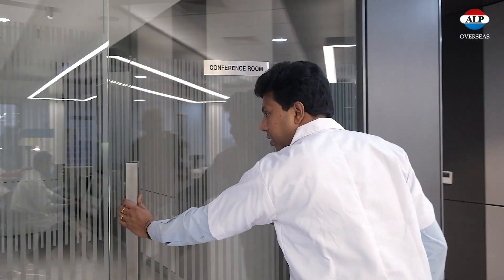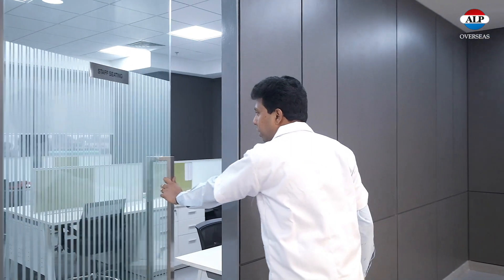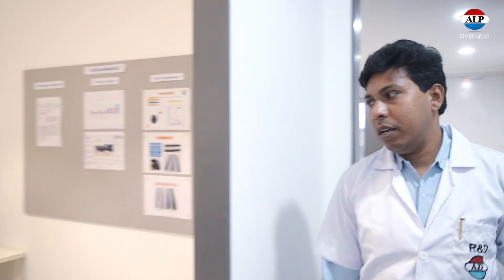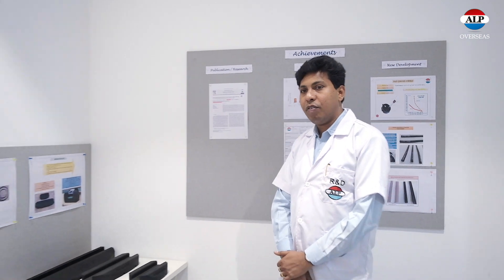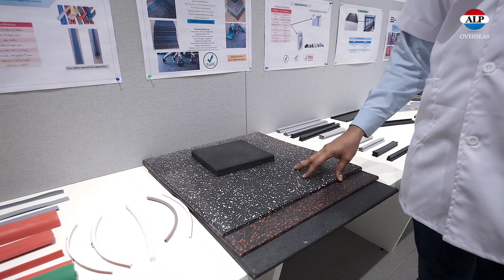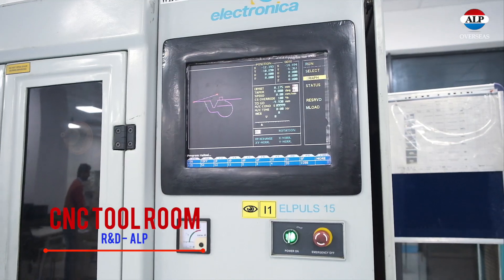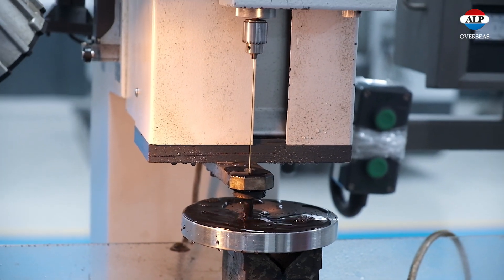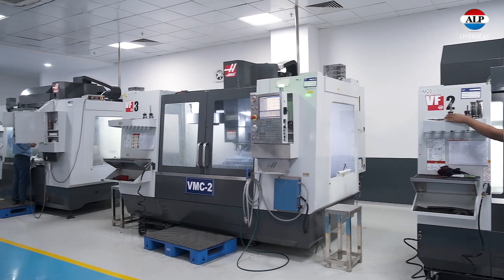ALP Polymer Park Research And Development Center| World Class Infrastructure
ALP is a USD 200 million group constituting companies spread across the globe. With core expertise in Research & Development, designing and producing polymer-based products.
In this video, ALP Group is showing its advanced Research & development centre in Neemrana. The Company’s R&D Units are established with modern infrastructure, superior technology, modern world-class rubber testing equipment and are approved by the Department of Scientific and Industrial Research (DSIR), M/o of Science & Technology Government of India.
The 35-year-old group has a portfolio of over 10,000 products for the global Automotive sector, (as an OEM and aftermarket supplier for weather sealing systems and accessories), and the global Construction industry for Weather sealing, Thermal, and Acoustic insulation systems.